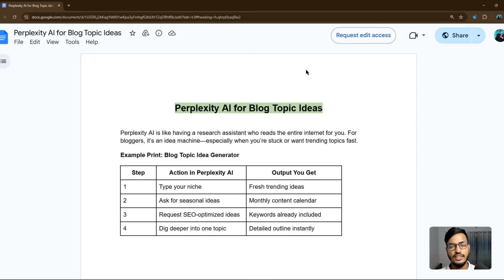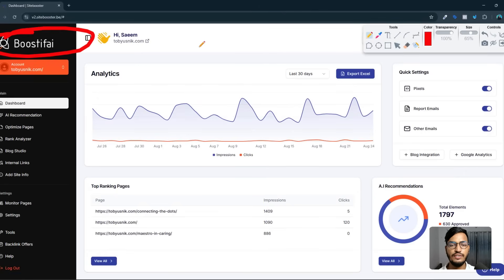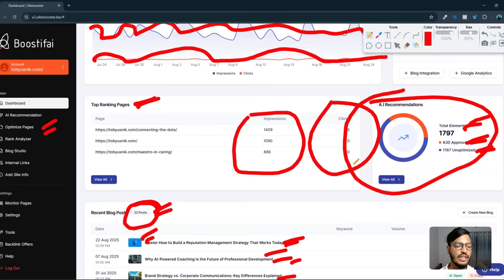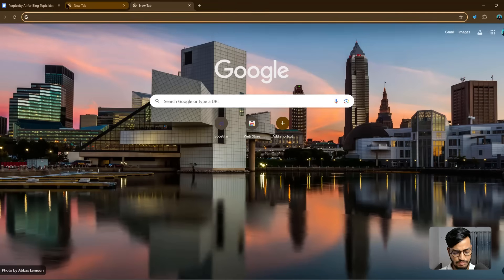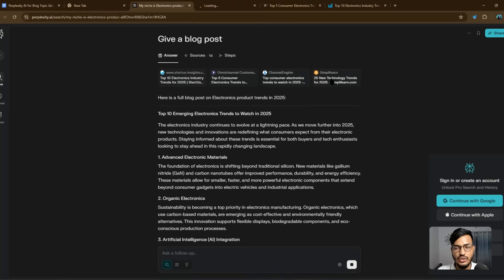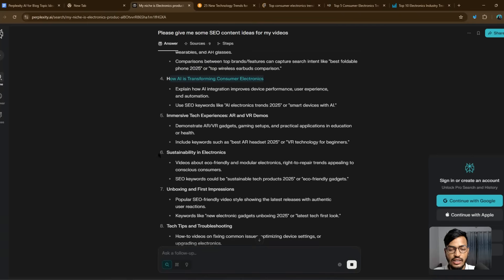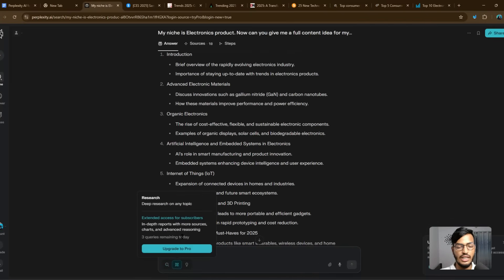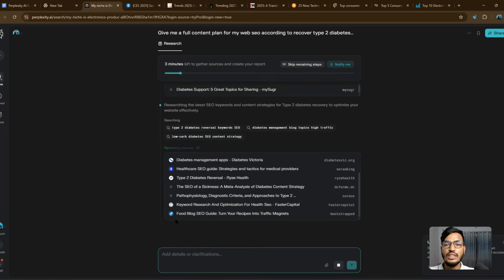Perplexity AI for Blog Topic Ideas | Find Unlimited Blog Topics in Seconds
Struggling to come up with fresh blog topic ideas? 🤔 In this video, I’ll show you how to use Perplexity AI to generate unlimited blog topics in seconds. 🚀

You’ll learn:
✅ How Perplexity AI helps with blog research
✅ Finding trending & SEO-friendly blog topics
✅ How to create a full content plan using AI
✅ Tips to grow your blog traffic with smart AI tools

If you’re a blogger, content creator, or digital marketer, this video will help you never run out of content ideas again.

👉 Watch till the end to see how Perplexity AI can become your secret weapon for content creation.